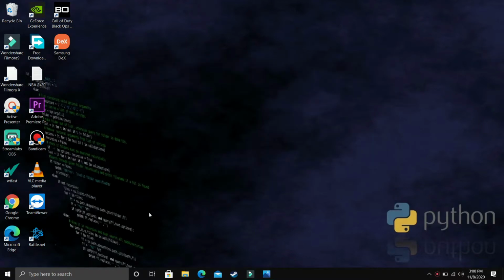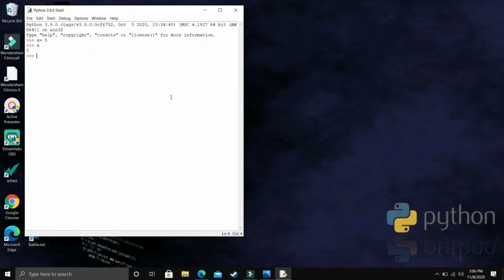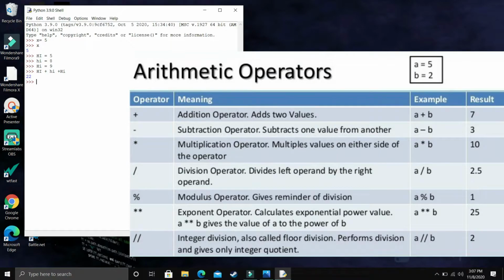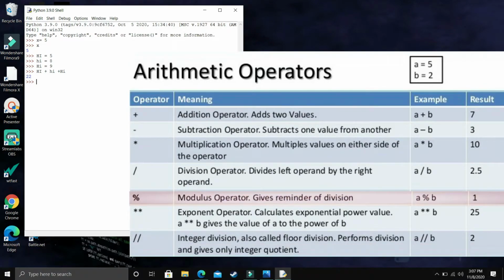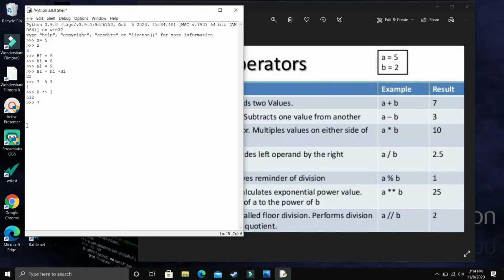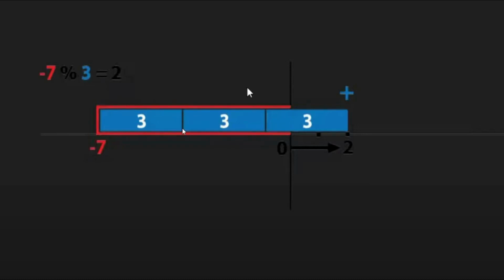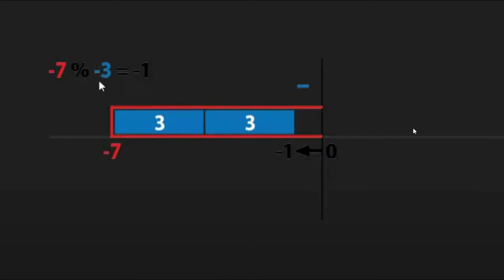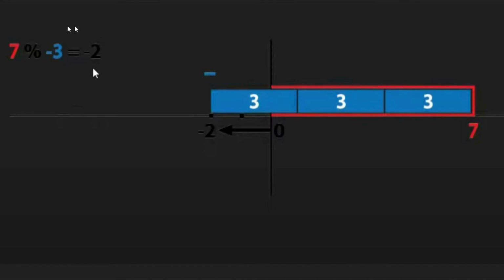Python 3.9 Tutorial: Variables In Python| Arithmetic Operators |Python For Beginners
Python 3.9 Tutorial For Beginners:  In this video, I've talked about arithmetic operators and Variables in python 3.9